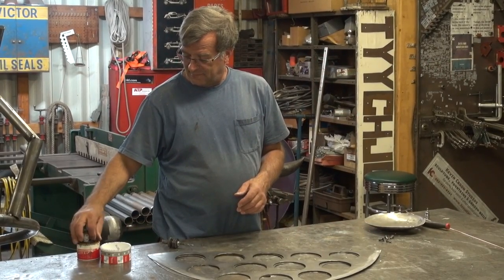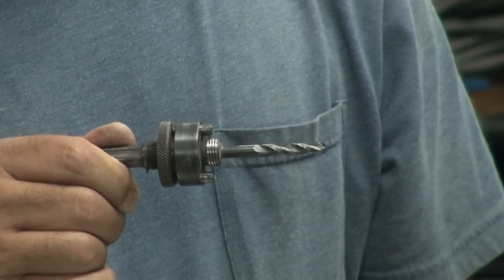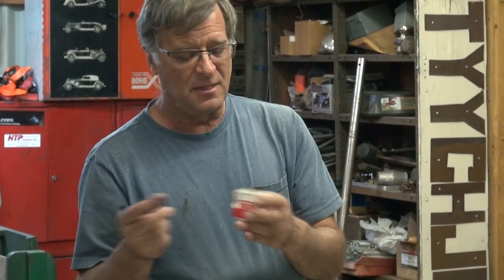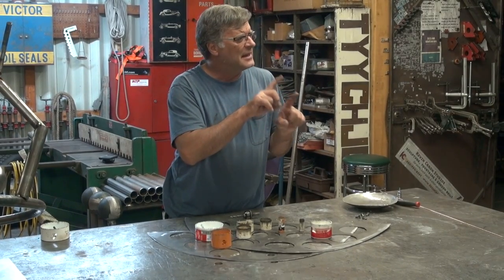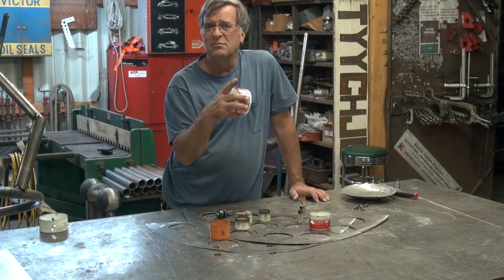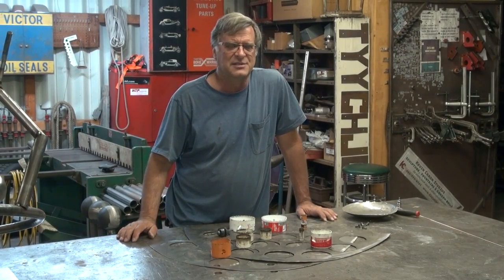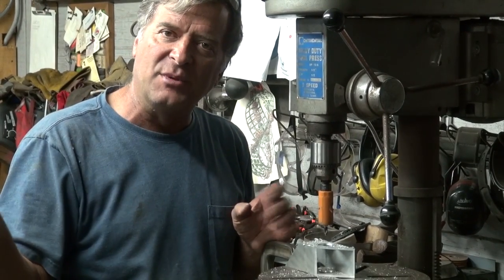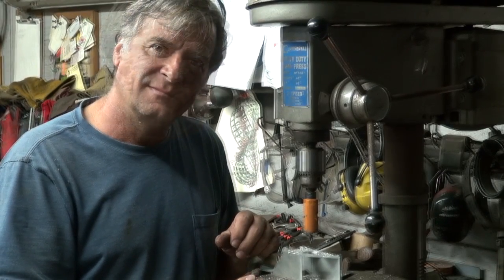How to Cut Perfect Holes in Metal - Kevin Caron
- Artist Kevin Caron shows how to make perfect holes of various sizes in metal and wood .

In response to a question about how he cut the holes in the steel wings of a private art commission without any discoloration or roughness, Kevin shows how to use a hole saw. First he shows the attachment that has a pilot drill to help get your hole started.  The attachment has a locking mechanism with pins that lock into the holes in the back of the hole saw to keep everything together. You screw the locking mechanism into the hole saw, line up the holes and screw it down so everything locks together. The hole saw has a bimetal cutting surface that dissipates heat well while staying sharp. Hole saws come in lots of different sizes, too. Caron shows some of the ones he has, from 1/2" to 7/8" to 3" to 4". You can buy them as a set, but the sets he's seen only go from about 1/2" to 3/4" or require a big case to store them all in - hole saws come as large as 6", 7', 8" and 10". The smaller diameter hole saws can be used in a handheld drill or a drill press, but the bigger ones perform better in a drill press because they can pull the metal or wood loose. With hole saws larger than 1-1/2" Caron uses a drill press, clamping down the material on the drill press table. You can also buy hole saws individually. All of his came from Home Depot. Caron has had good luck with the Milwaukee brand. There are also hole saws made of different types of metal and adjustable ones. He recommends going online and researching "hole saws" to see what is available. As for using them to create a project, he laid out his bottom row along the straight edge, then measured in and across. Then he cut some 4" diameter circles out of paper and laid them on the metal so he could get his spacing right. Next he took his spring-loaded center punch and punched right in the center of the paper pattern. Caron takes a moment to explain how the spring-loaded center punch works. You put it up against the metal and press down. You hear a little "snap," which is the spring releasing a small hammer inside, which makes a dimple in the metal. You can come back with a traditional center punch and a hammer if you want to create a bigger mark, but using this spring-loaded center punch seems to do the job well enough for the hole saw's pilot drill to find the center point. (Sometimes he does it twice to deepen the dimple.) Finally, he demonstrates how to do it. He puts a hole saw on his drill press, center punches a piece of aluminum, clamps the metal to the table, and drills a pilot hole through the aluminum. He then lowers the hole saw and cuts right through the metal. Aluminum cuts more easily than steel; he uses cutting fluid when using a hole saw on steel. When he drilled the wings for his art commission, he clamped a large piece of wood to the drill press table, then clamped the metal to the wood to keep everything straight, and went a little more slowly. Caron has cut 1/4" and even 1/2" steel using the drill press and a hole saw. To see the art commission mentioned in this video,